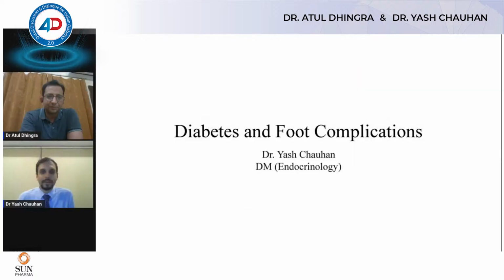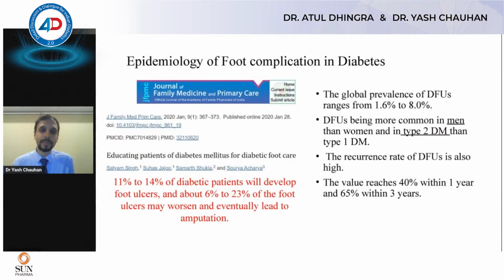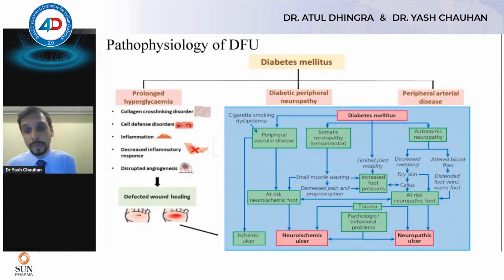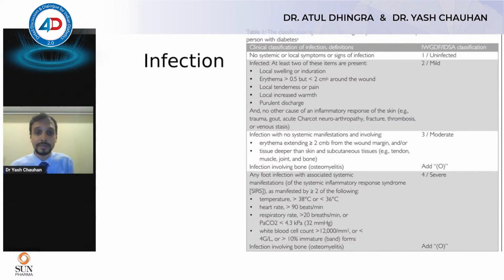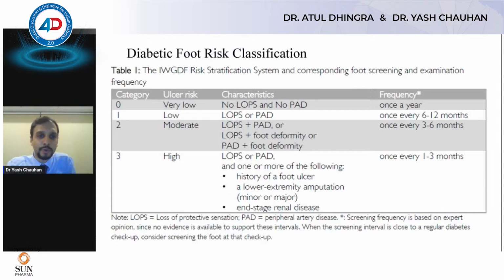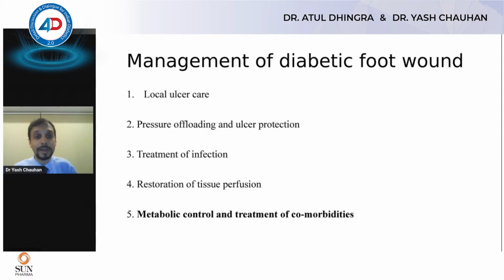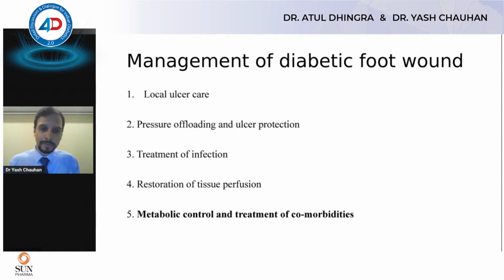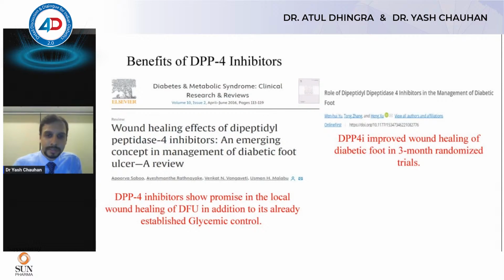Diabetes and Foot Complications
Diabetes significantly increases the risk of foot complications due to chronic hyperglycemia, which impairs blood flow and damages peripheral nerves (diabetic neuropathy). These issues can lead to foot ulcers, infections, and potentially severe consequences like gangrene and amputation if left untreated. Advanced management strategies are vital for preventing and mitigating these complications, including comprehensive foot care, meticulous glycemic control, and regular screening for early signs of neuropathy and vascular disease. Join us in this session with Dr. Yash Chauhan and Dr. Atul Dhingra on July 5 at 9:00 p.m. to learn more about the topic.